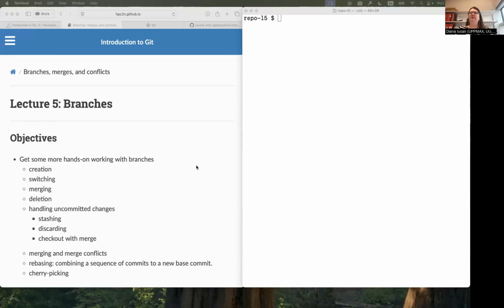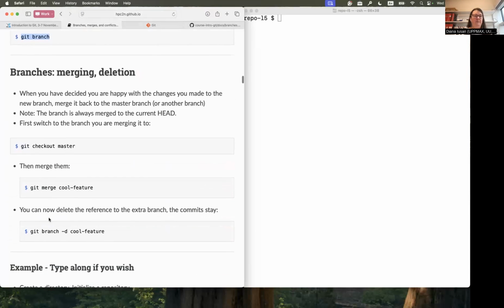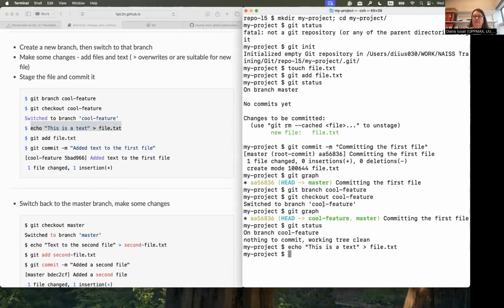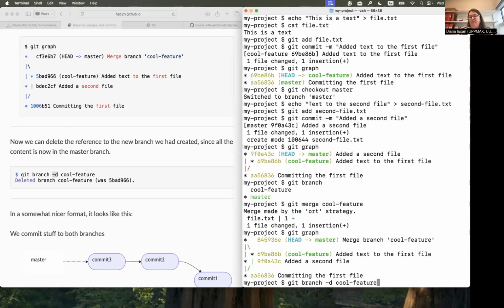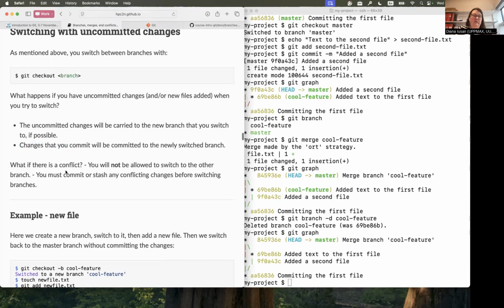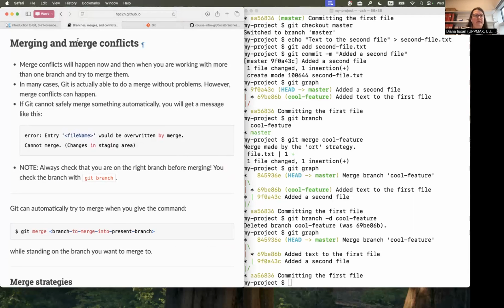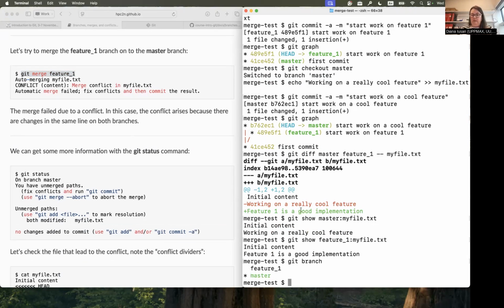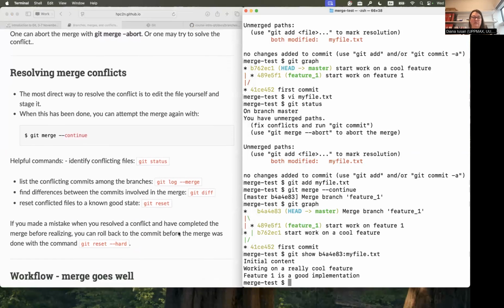Lecture 5.1: Git branches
Fifth lecture of the course, part 1. Also second/third lecture from day 3 of the "Introduction to Git" course which was given on 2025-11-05 by NAISS, by trainers from HPC2N and UPPMAX. This is from day 3.

This presentation is about Git branches, merging, conflicts, etc.etc.